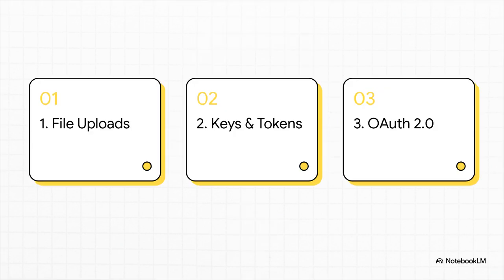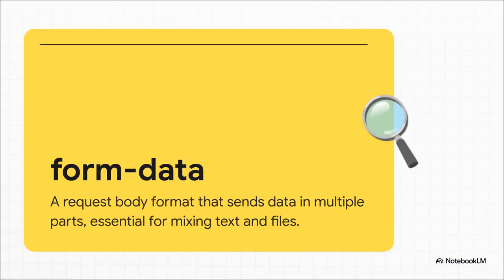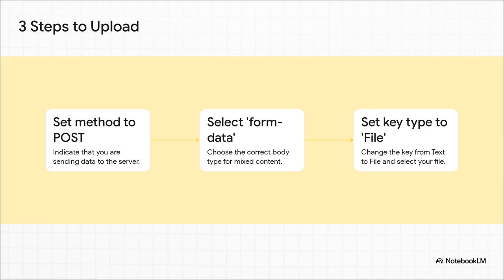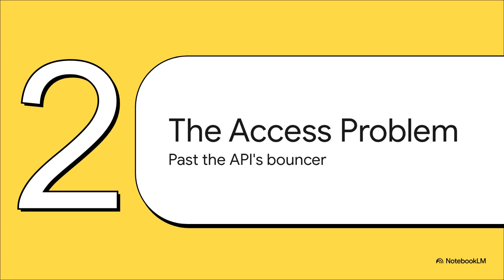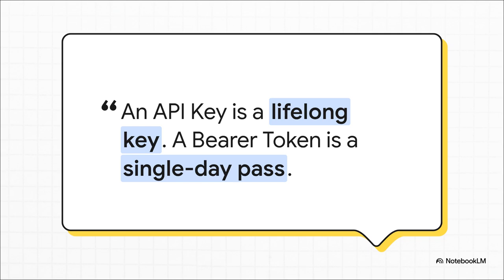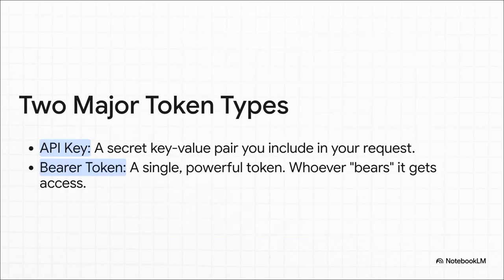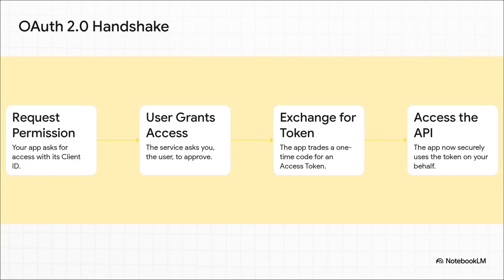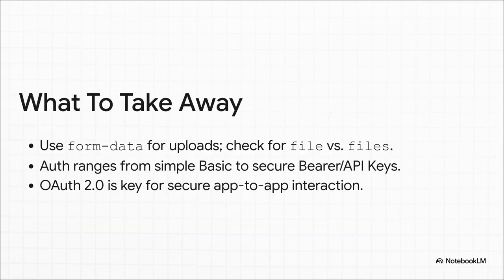08 API Manual Testing | Mastering Postman